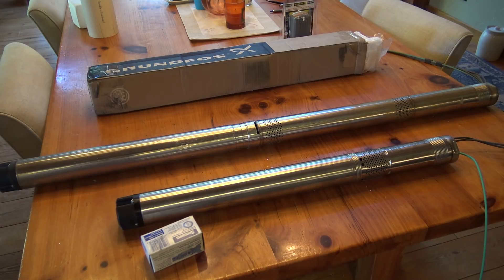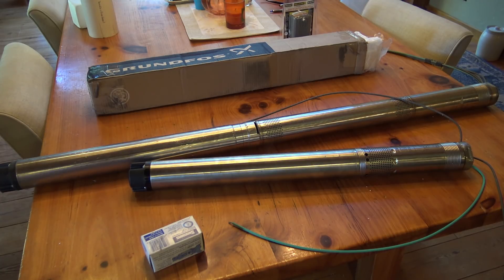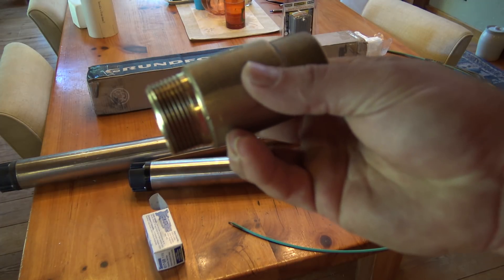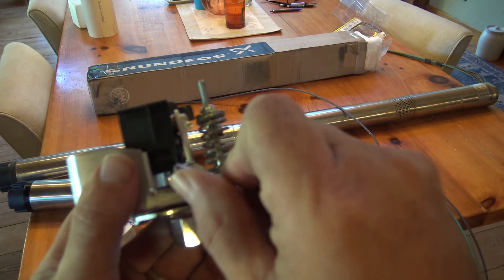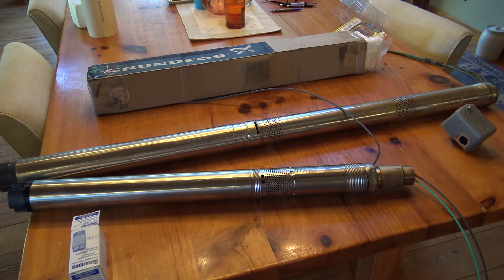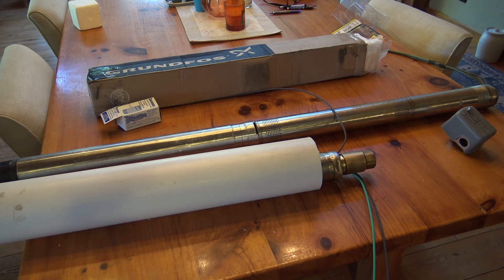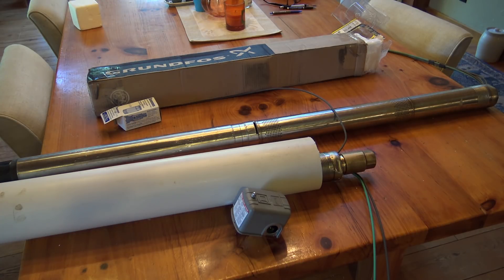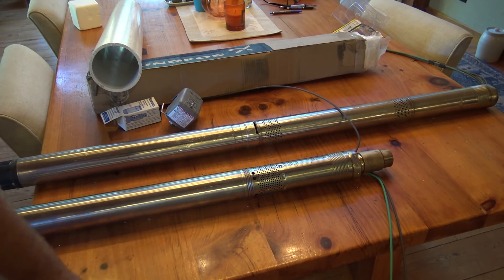The Best Well Pumps for Inverters and Small Generators.